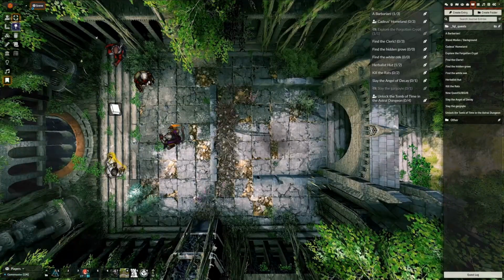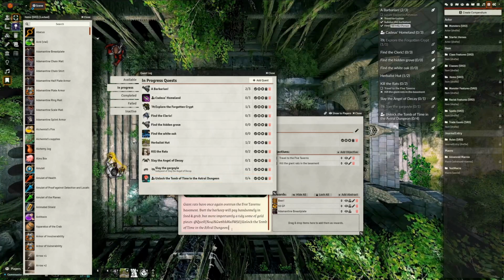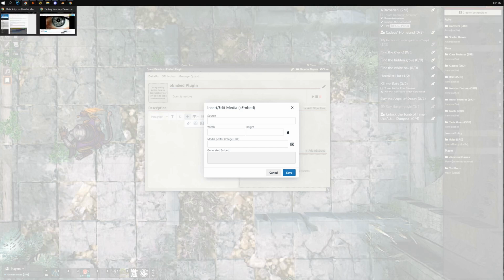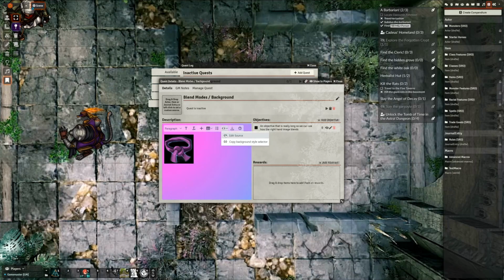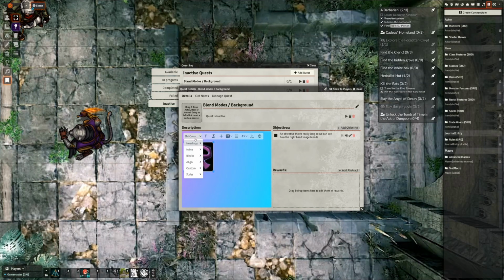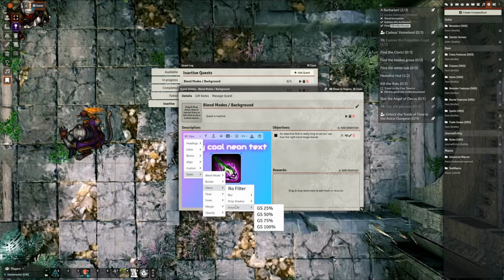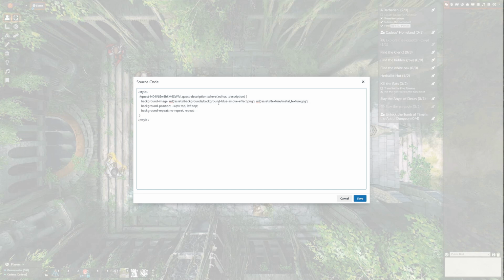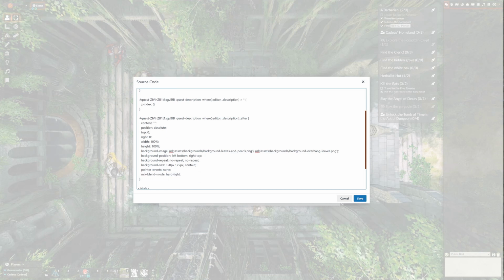Forien's Quest Log (TyphonJS Rewrite) / v0.7.6 Update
This video provides an overview of new quality of life features in Forien's Quest Log v0.7.6. My goal is to release a suite of modules to enable the open world style of GM campaign management and instead of writing a quest log from scratch I figured why not restore a much beloved FVTT module and bring it to tip top shape.

Join the TyphonJS Discord server to keep updated on the latest FQL news and other related modules:

If you have an enhancement idea or found a bug / problem with FQL please post an issue on the issues forum:

To get the low down on the latest join the TyphonJS Discord server:

Timestamps:
00:00 Intro
04:45 Deeper Foundry integration / journal entry linking / Canvas Notes
06:23 Quest Tracker / direct objective toggling
07:09 Entity content links in objectives / abstract rewards
09:52 TinyMCE - new fonts
11:56 TinyMCE - new media embed plugin (oEmbed)
14:49 TinyMCE - source code editor / background CSS style selector
18:17 TinyMCE - new styles / interactive editing
19:11 TinyMCE - blending modes
20:20 TinyMCE - float images left / right
21:38 TinyMCE - neon text styles
22:27 TinyMCE - styling elements / border radius / drop shadow
26:56 TinyMCE - IMPORTANT - issue w/ custom styles
28:16 TinyMCE - easiest way to set a left hand margin
30:53 TinyMCE - complex custom CSS styles example to inspire with pseudo-elements (::after)
32:30 Outro - Happy Questing!

and amazing music from:
Ivan Duch